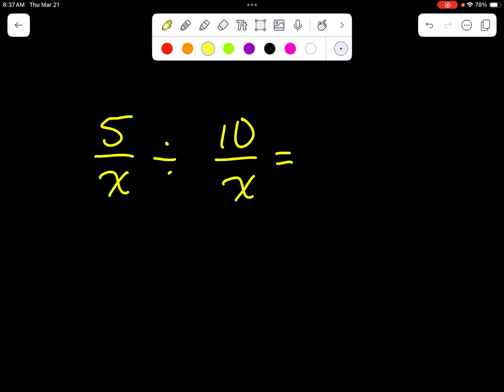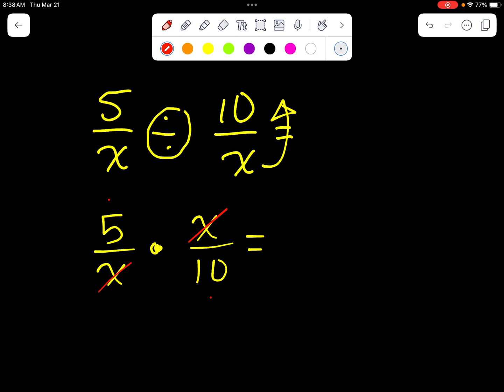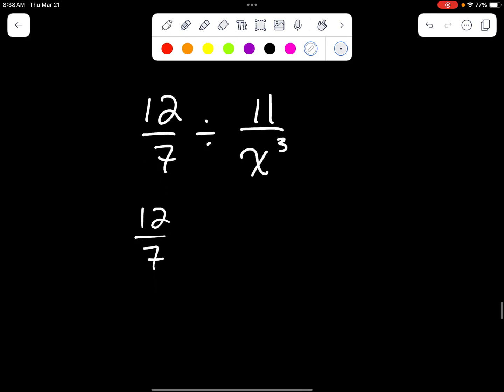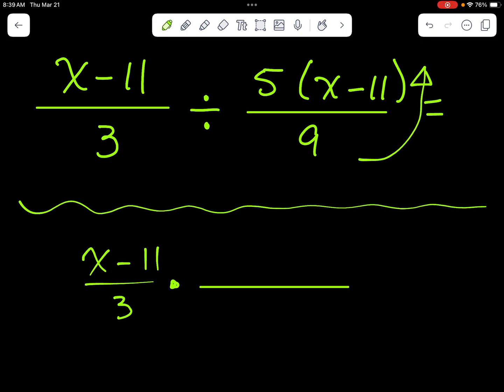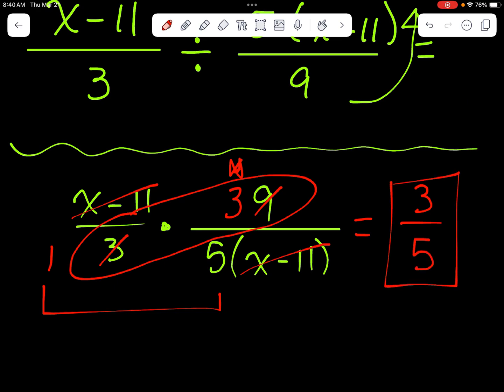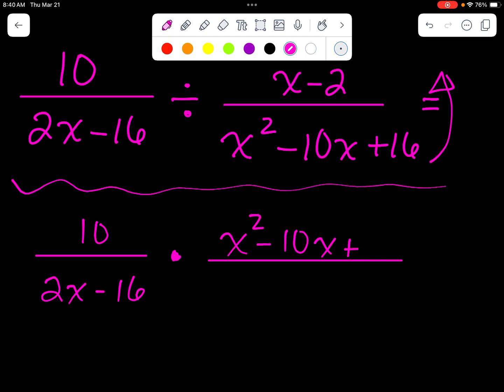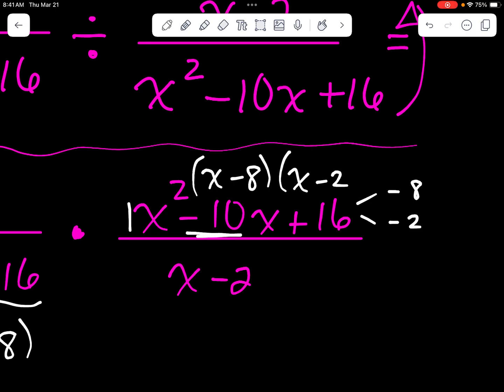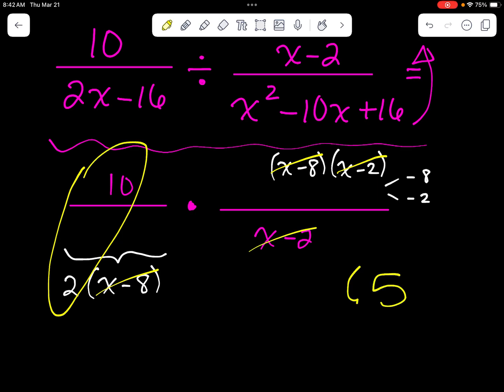How To Divide Rational Expressions - Dividing Fractions in Algebra 🔥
In this video, I show you how to divide rational expressions (fractions) in Algebra, including variables.

Texas Secondary Mathematics